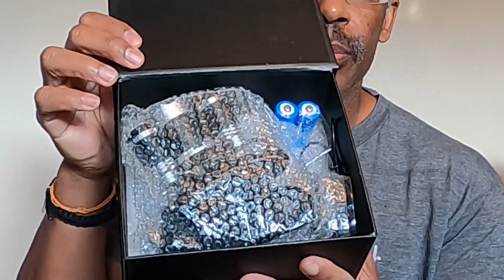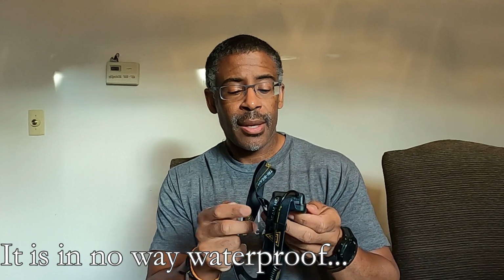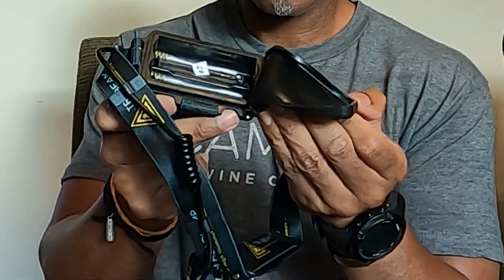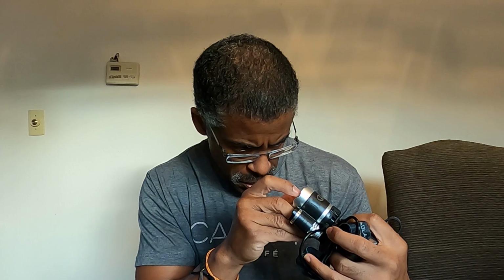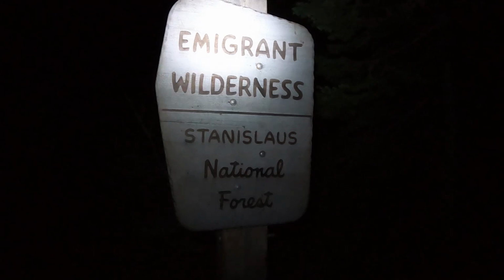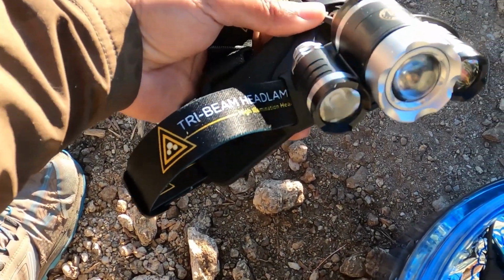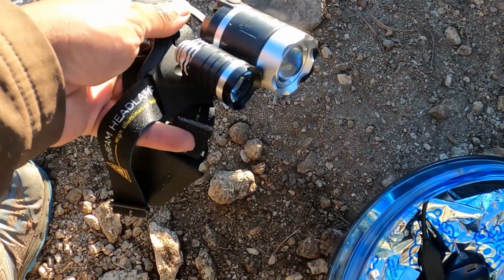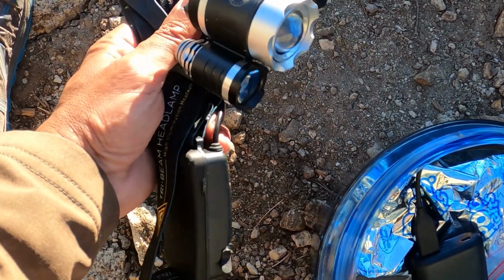Lone Survivalist Tri-Beam Headlamp Unboxing, Review and Use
A quick look at the Lone Survivalist Tri-Beam headlamp.